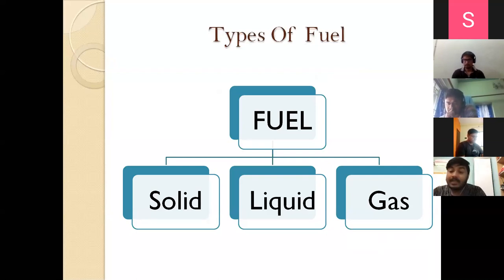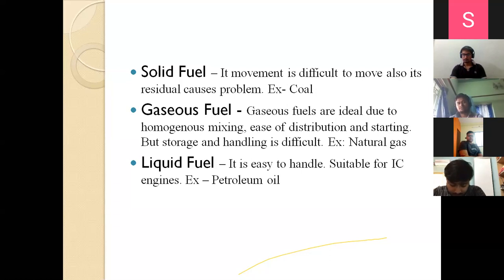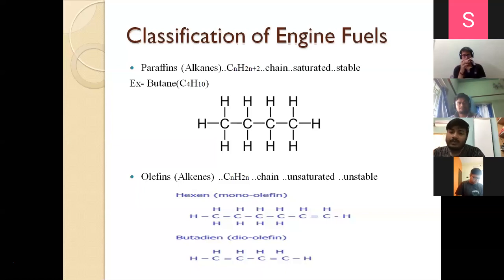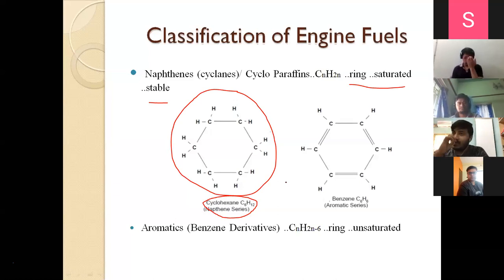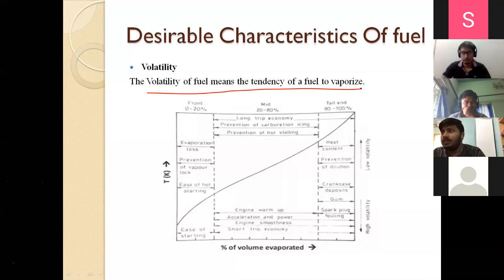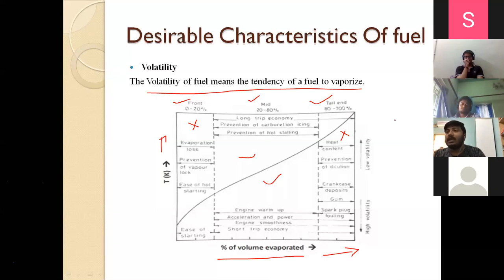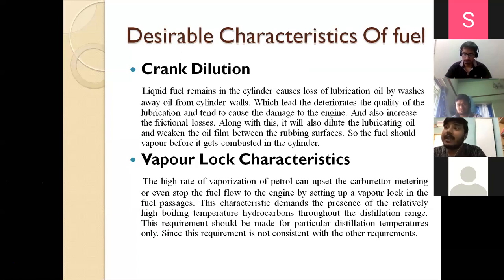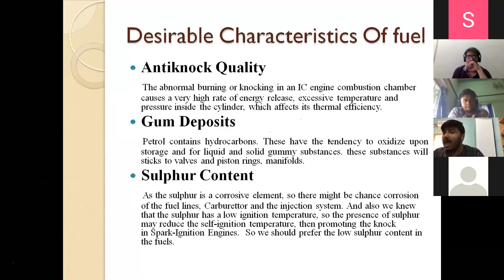lec 1 IC engine fuels